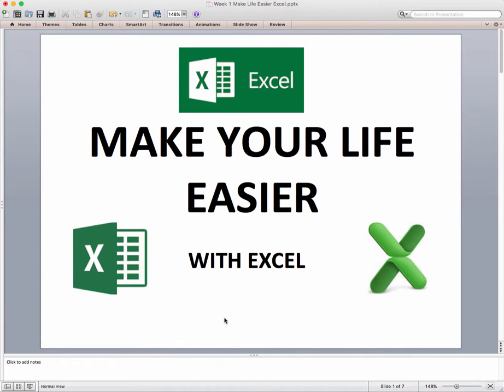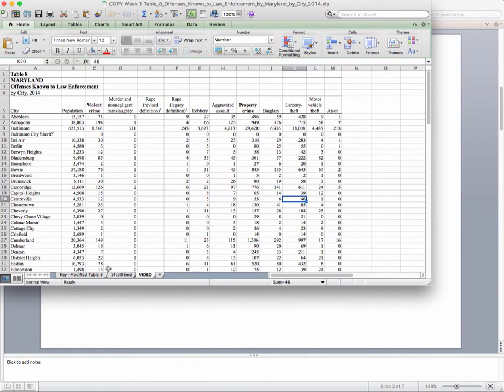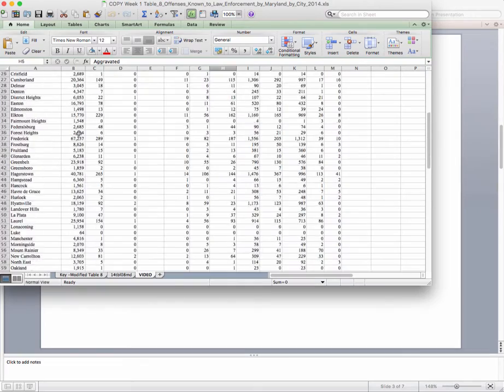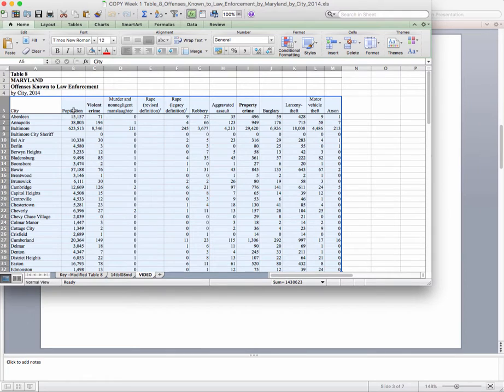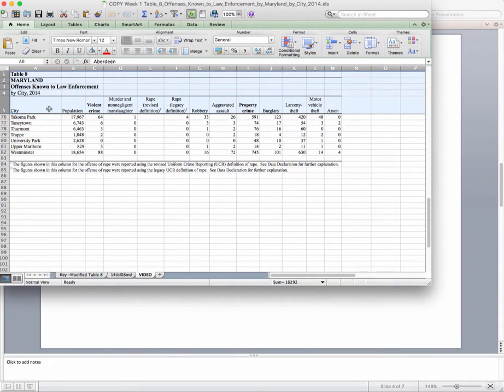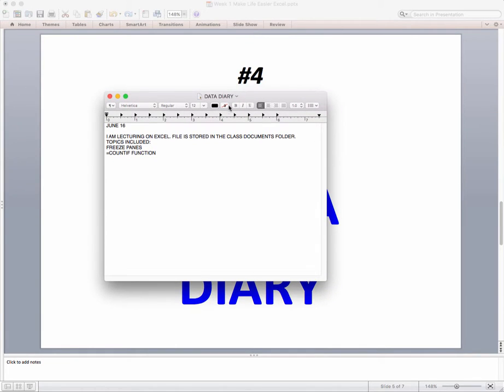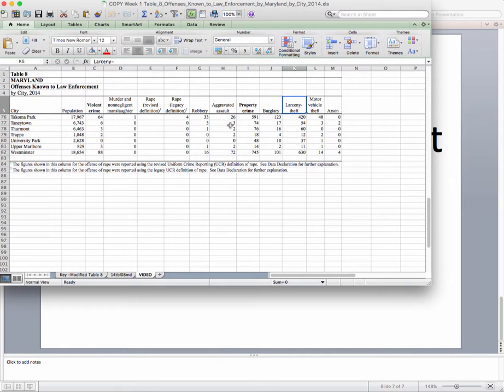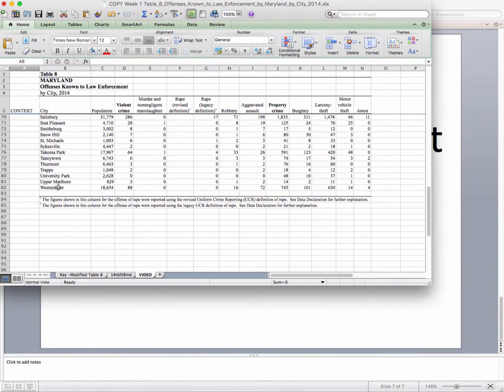CHEAP EXCEL TRICKS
Basic tutorial on Excel